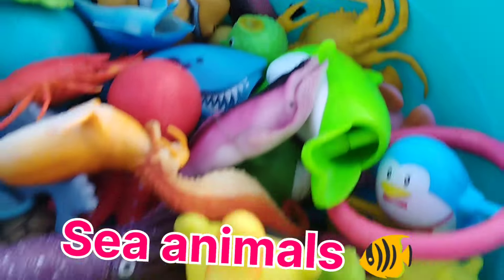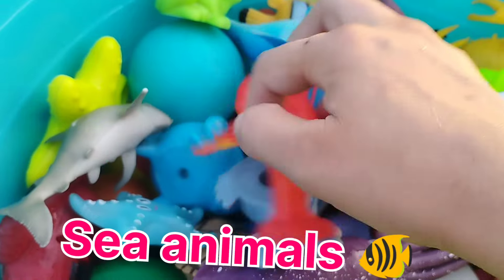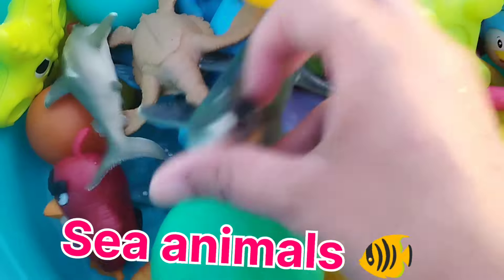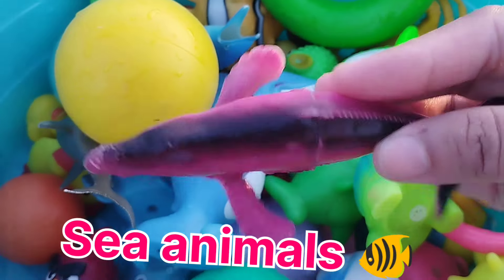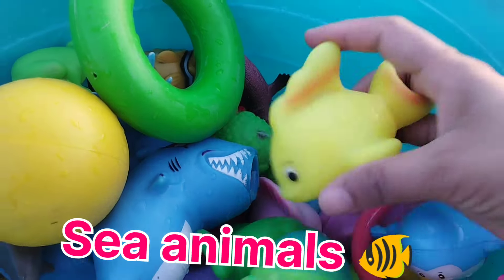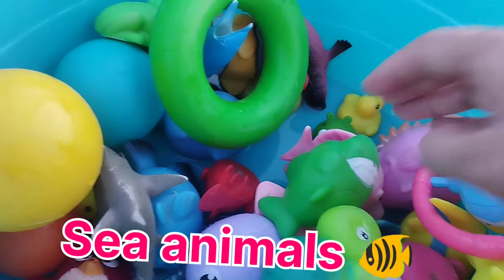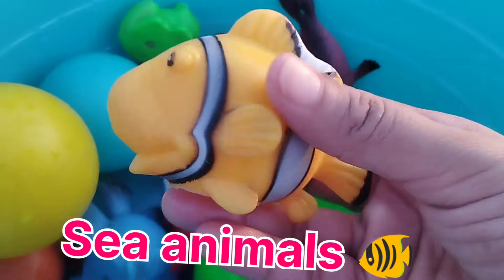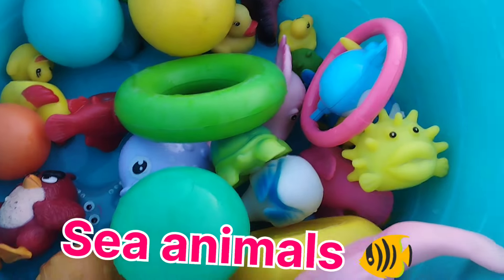sea animals, Shark Toys, toys, Unboxing with Sea Animal Fun Facts for Kids, underwater animals